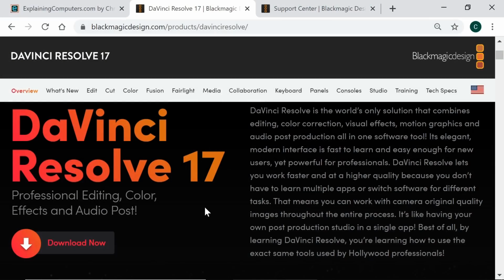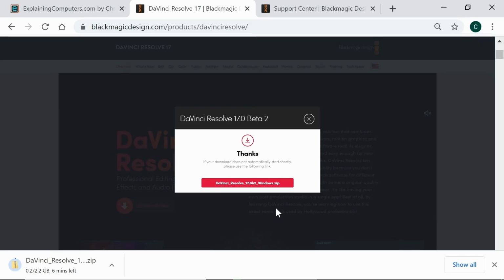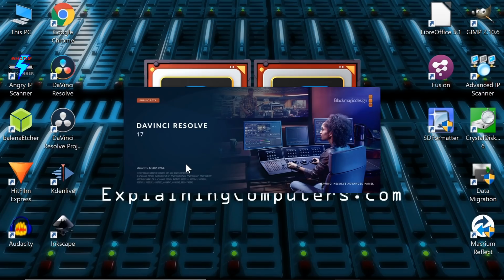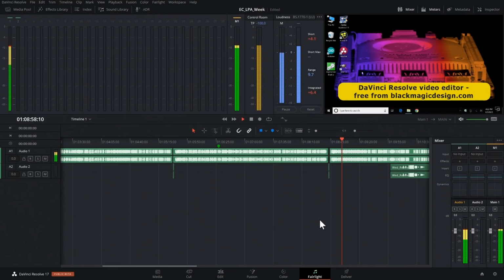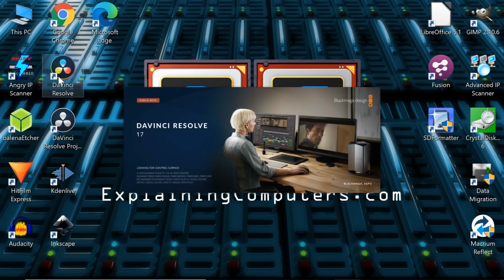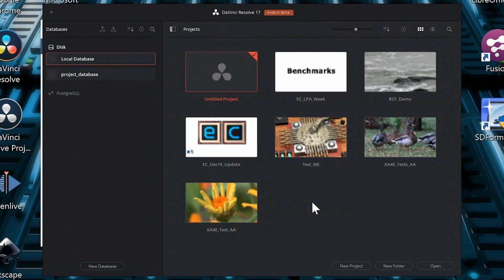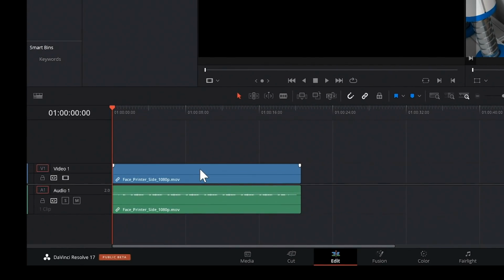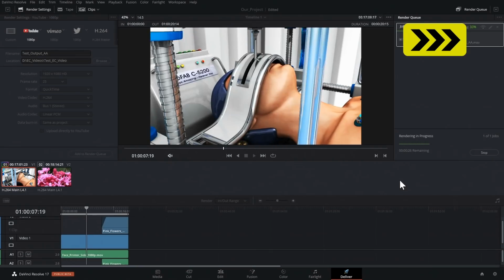DaVinci Resolve 17: The Best Free Video Editor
DaVinci Resolve 17 free video editor overview, including a demo of the edit process, database management, and how to obtain earlier versions of the package.

You can learn more about and obtain DaVinci Resolve from the BlackMagic Design

Chapters:
00:00 Introduction
00:34 Getting DaVinci Resolve
04:48 Package Overview
10:40 Databases
14:56 Sample Edit
19:17 Wrap